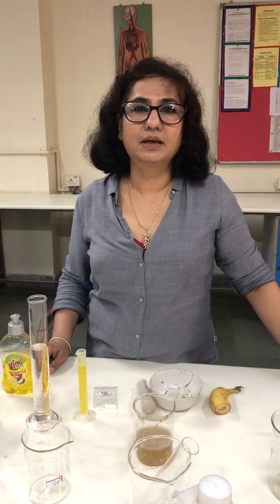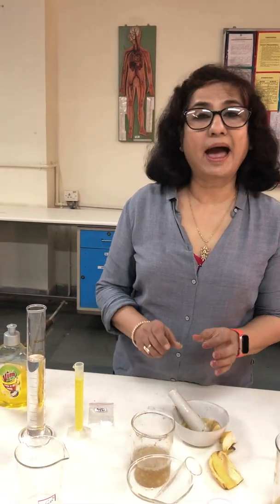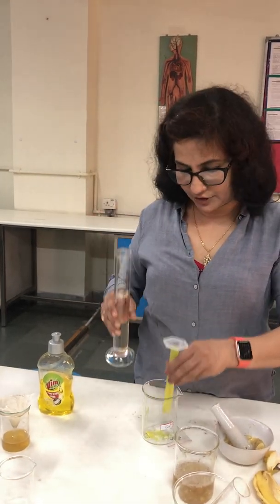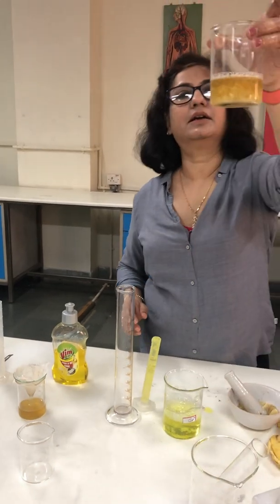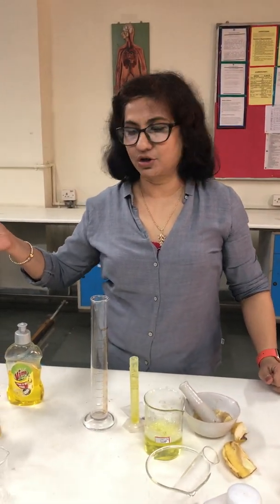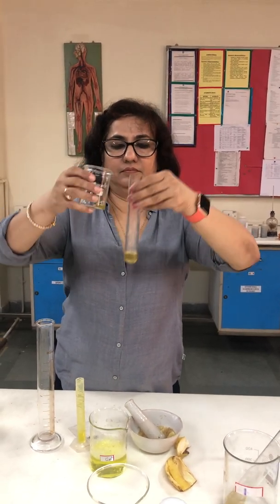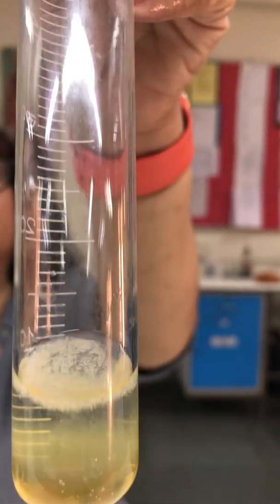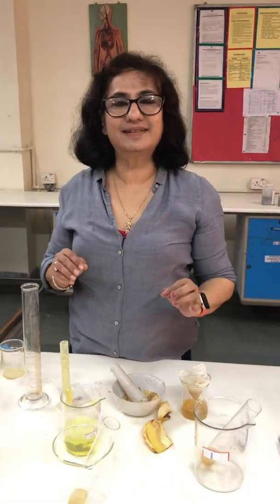To isolate DNA from Plant material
This video shows the whole process of isolating DNA from banana.